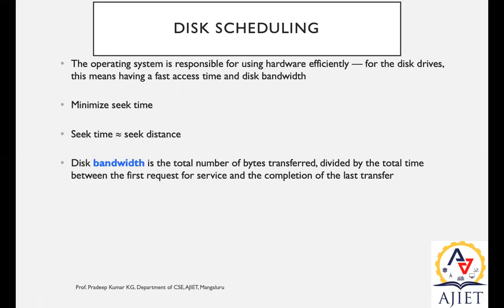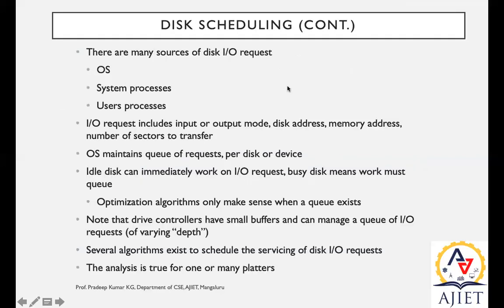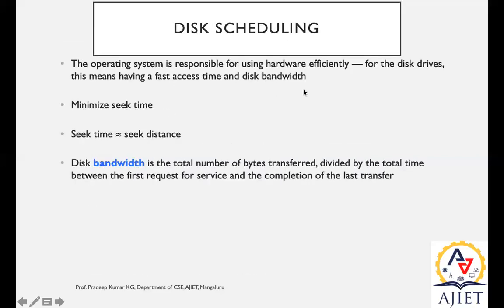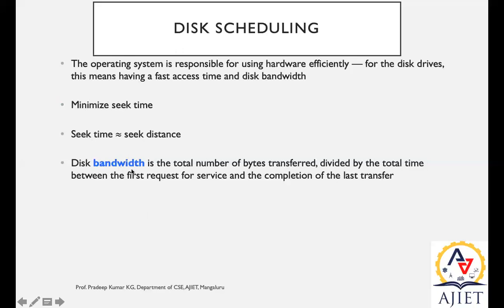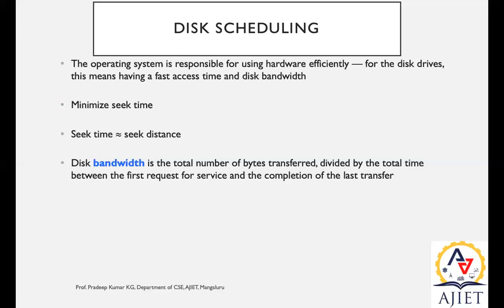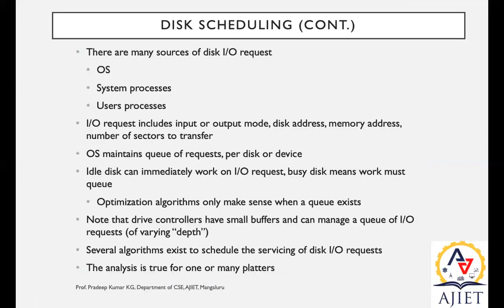Module 5 Secondary Storage Structures Part II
This tutorial gives you a rough idea about Storage Area Network(SAN) and Network Area Storage(NAS)